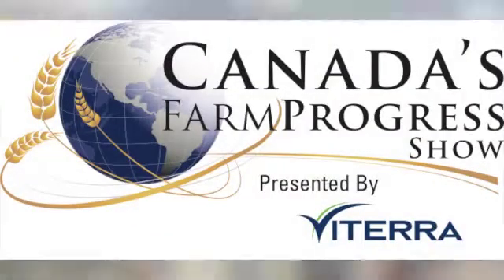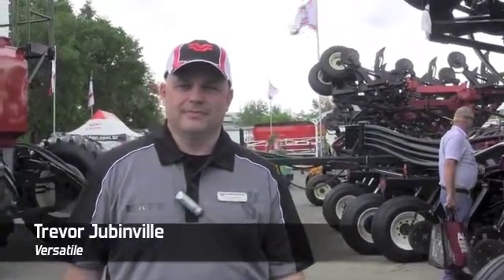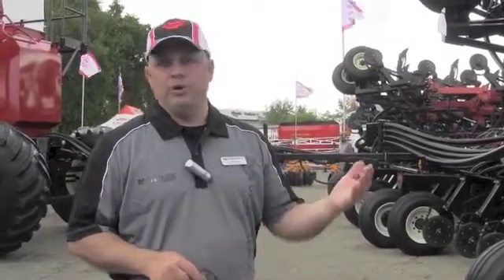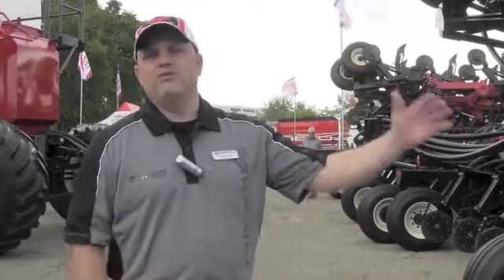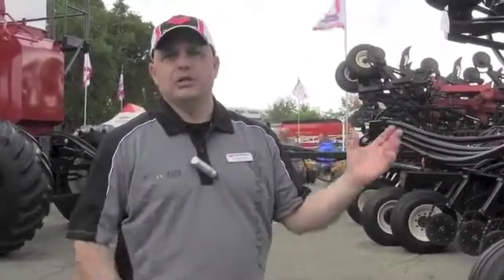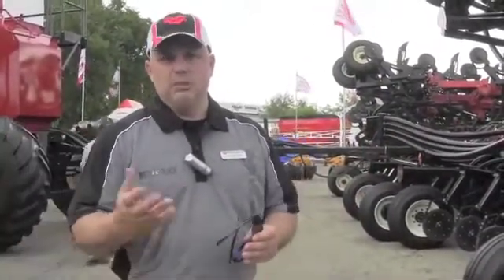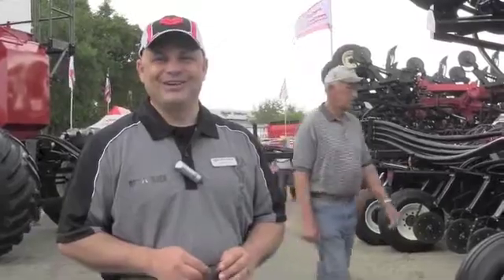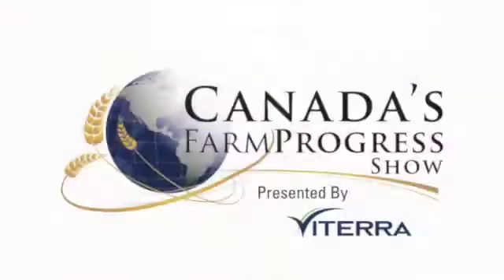Versatile Showcases ALIVE Technology in the ML 950 Drill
Trevor Jubinville talks about the benefits of the ALIVE technology in their ML950 drills in this interview from Canada's Farm Progress Show